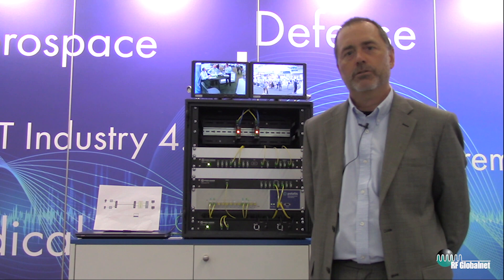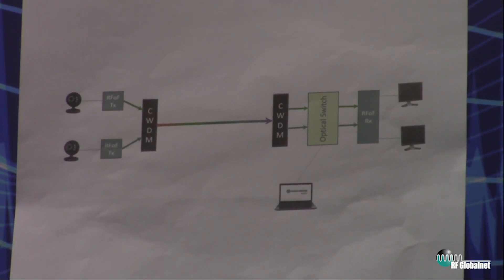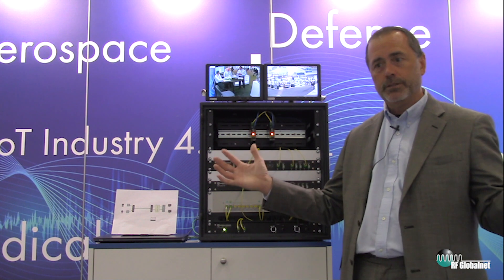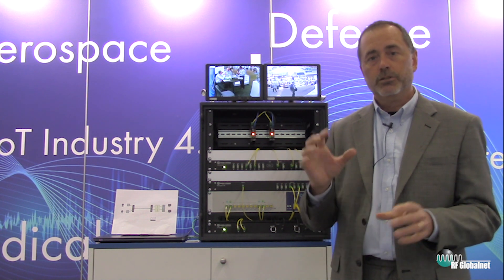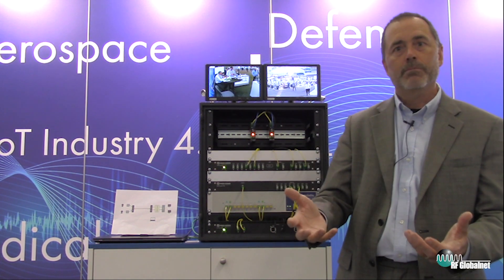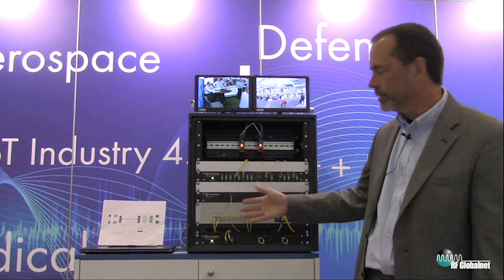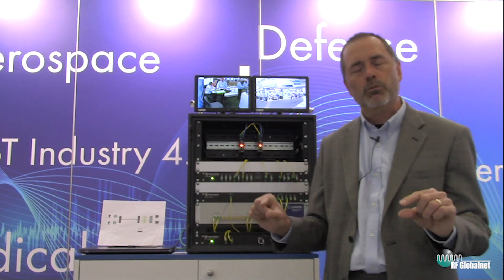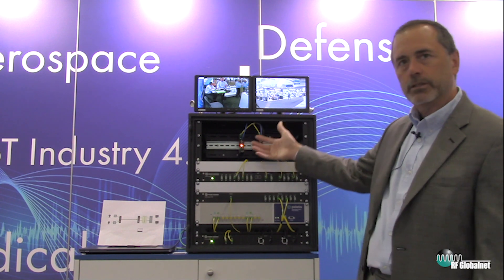End To End RF Over Fiber Connectivity Solution Demonstration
This morning at our last day of IMS 2019, Mike Bitting of HUBER+SUHNER demonstrates their end to end RF over Fiber connectivity solution on the floor of the show. This solution stands out in its combination of optics with RF components, making a customized solution for a variety of applications including satellite ground station applications, RF test lab applications, or any application where long, obtrusive cables would be better suited to optical transitions. Watch this video for the full demonstration.